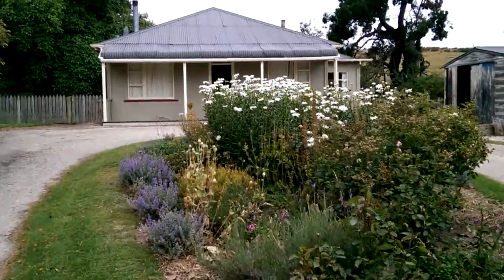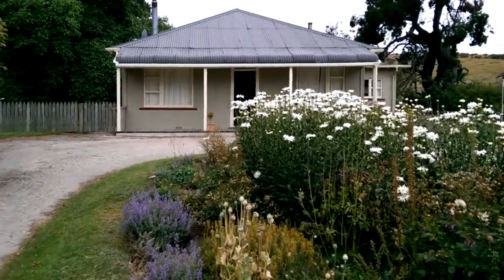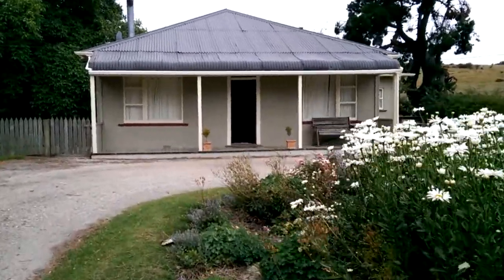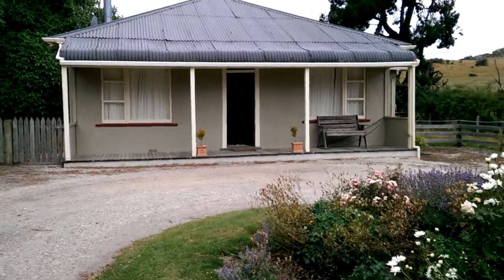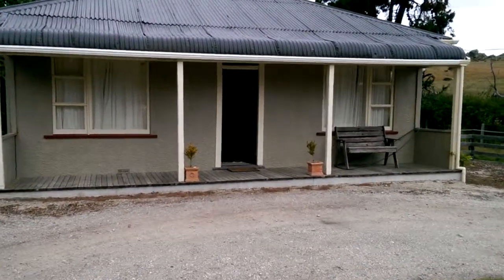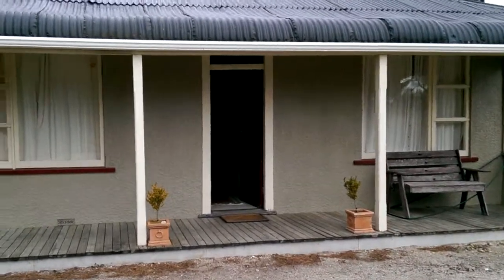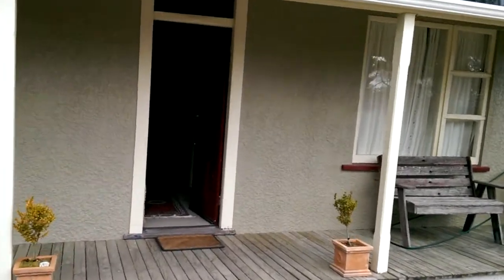Otago Rail Trail day 4